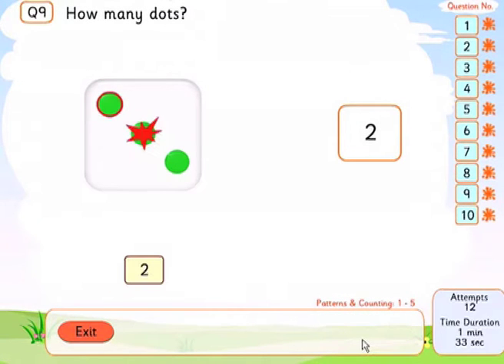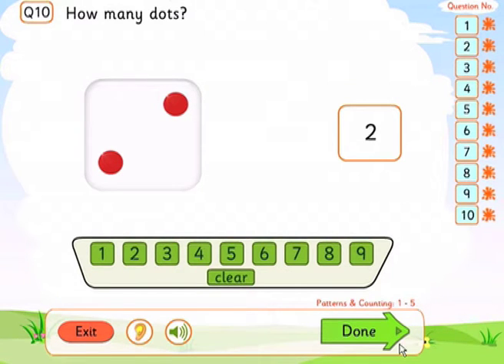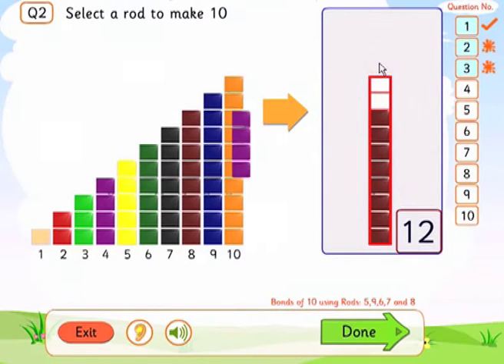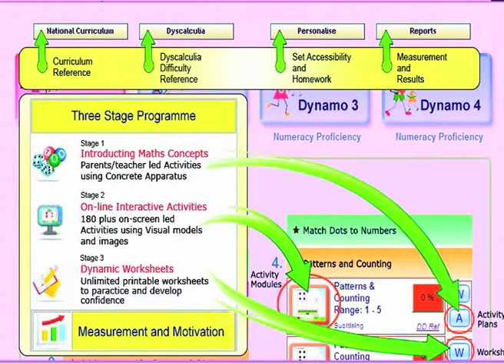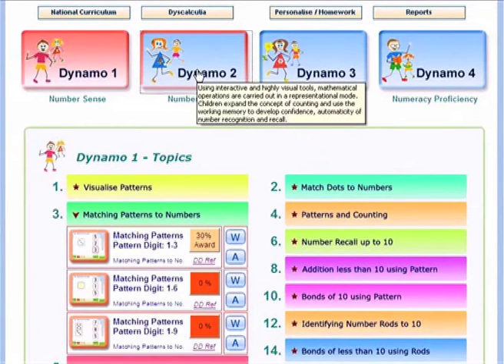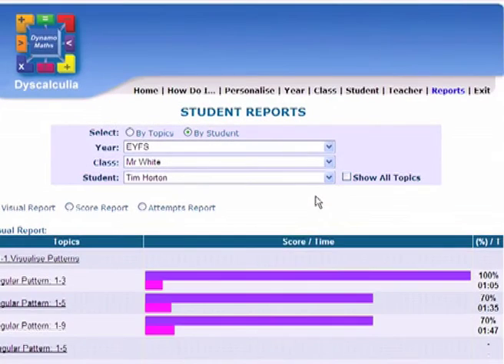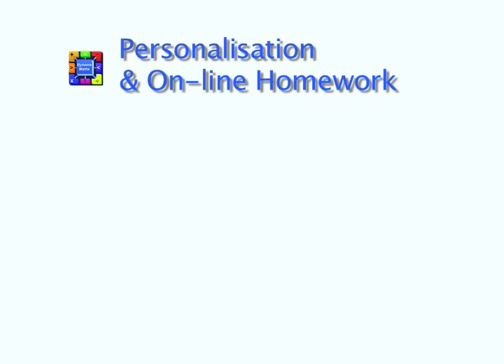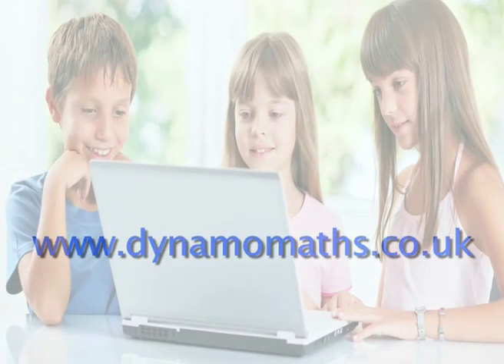DynamoMaths Intervention Introduction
This video is an introduction to Dynamo Maths - Dyscalculia Intervention program. It is a teacher/parent/tutor lead program to support children struggling with foundation maths. It ha a large resource with on-line modules, worksheets and lesson plans developed by dyscalculia specialists.